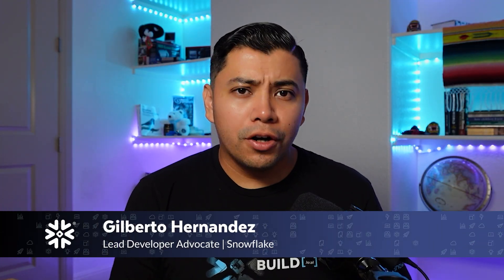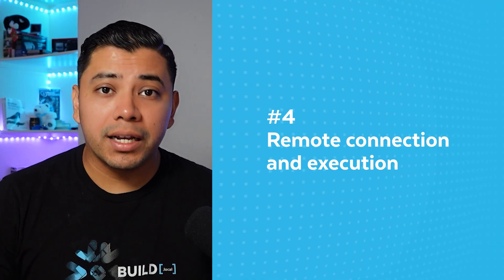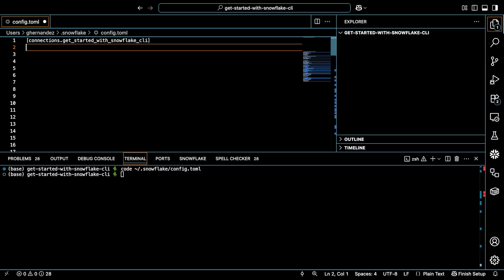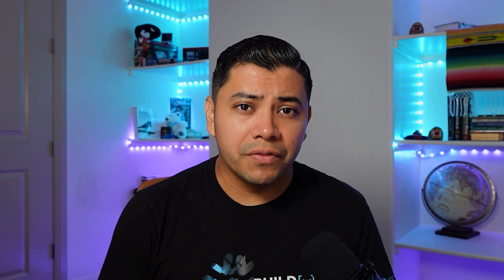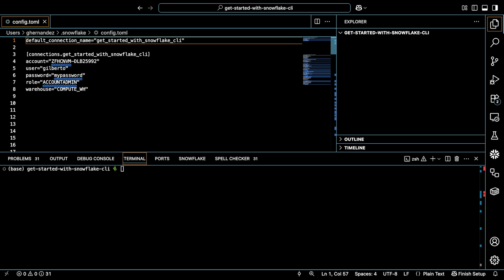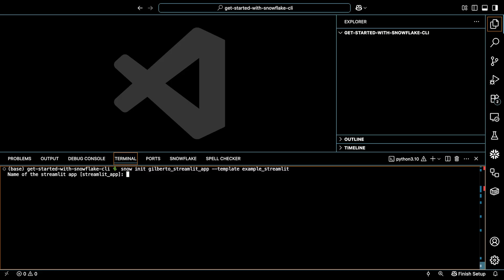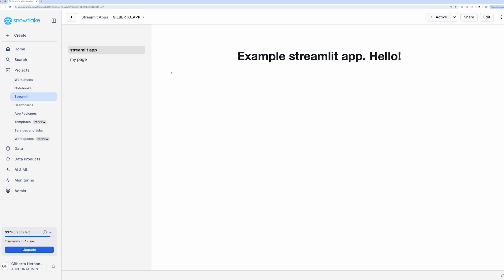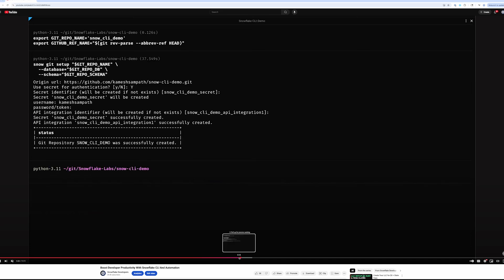How To Connect To Snowflake With Snowflake CLI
In this video, Snowflake Lead Developer Advocate Gilberto Hernandez teaches you how to get started with Snowflake CLI. You'll learn:

• How to install Snowflake CLI
• Differences between Snowflake CLI and SnowSQL
• How to configure a connection to Snowflake
• How to execute a basic SQL command using Snowflake CLI
• How to deploy a Streamlit in Snowflake application using Snowflake CLI

Open a 30-day free Snowflake trial, with includes $400 worth of free usage: